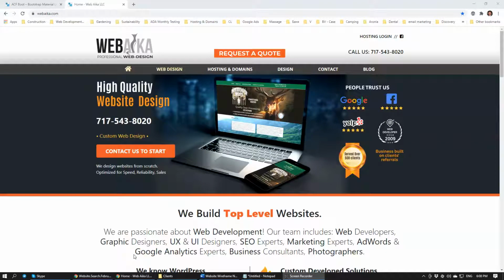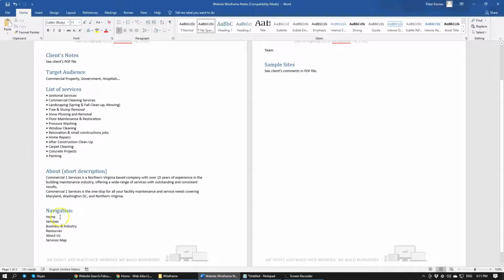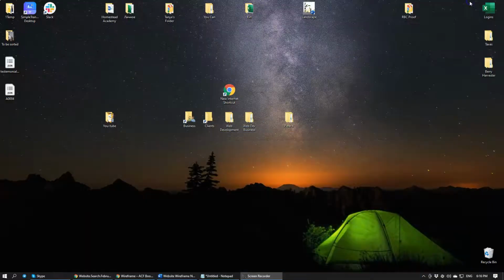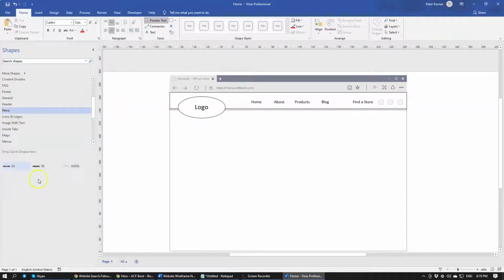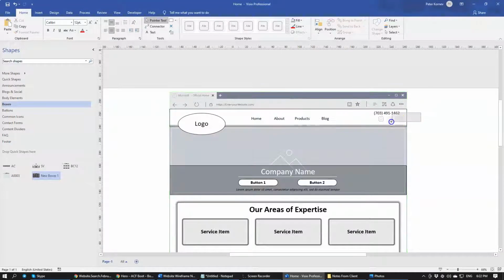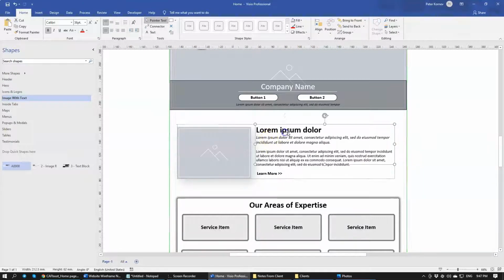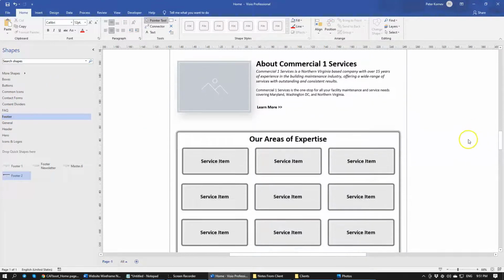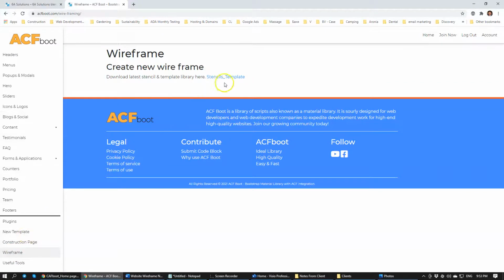Website Wireframe using Visio Stencils